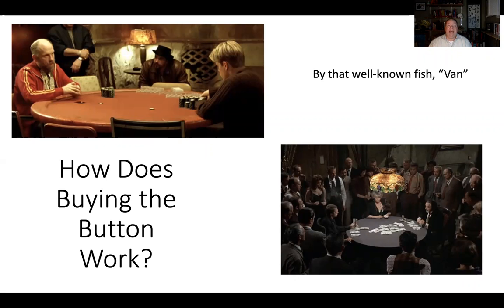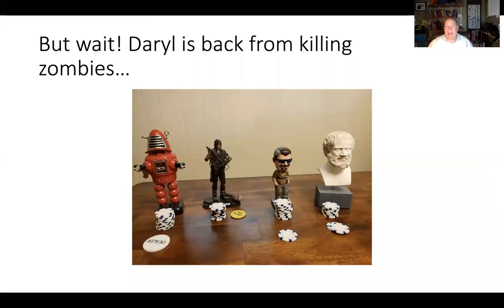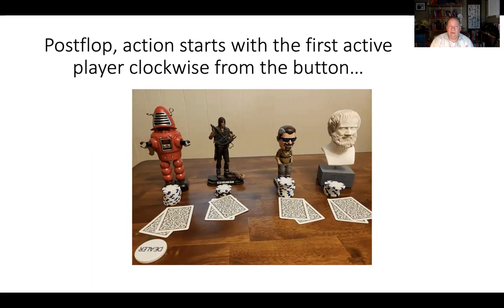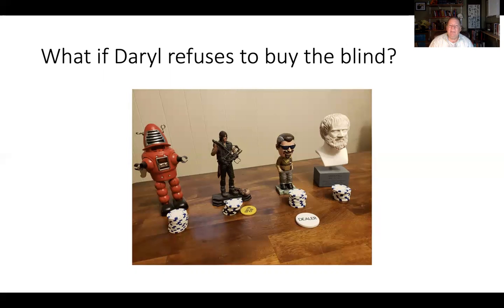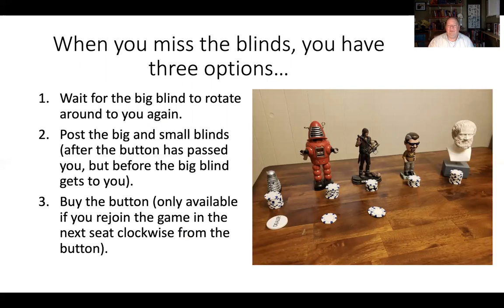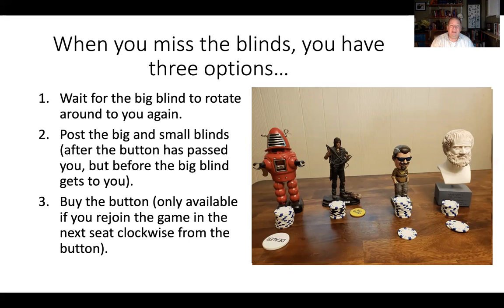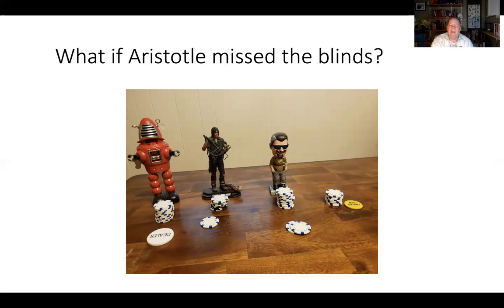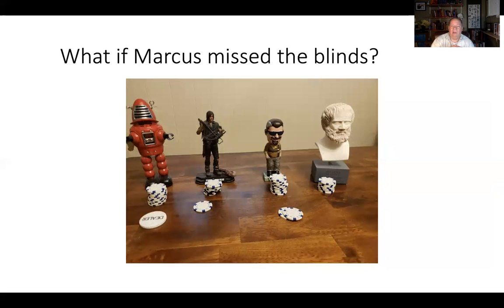Buying the Button in Poker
What does it mean to "buy the button" in a poker cash game?  How do you do it? Should you do it? Are there other alternatives? This video answers these questions and also explains some less common situations that may arise when "posting blinds."